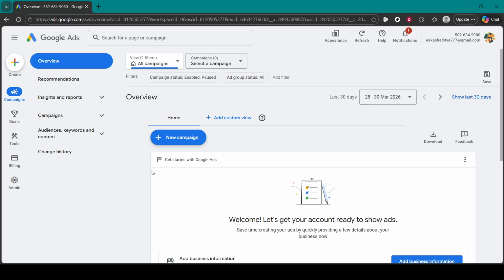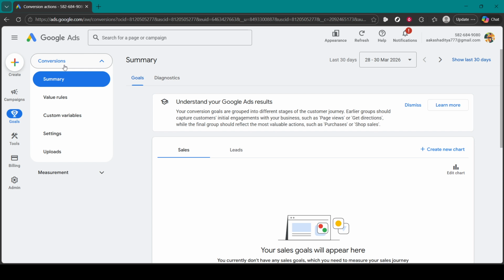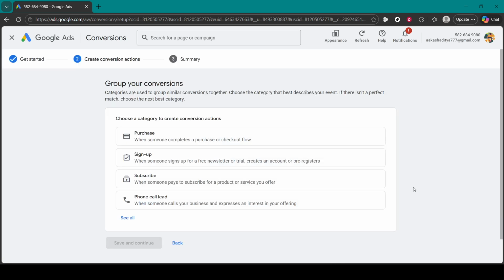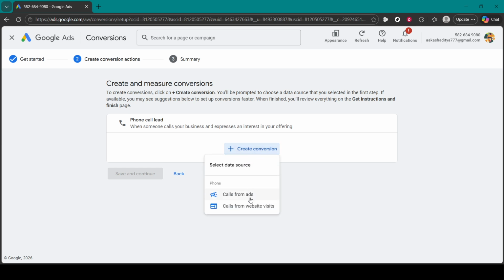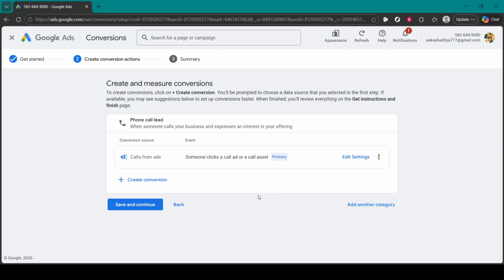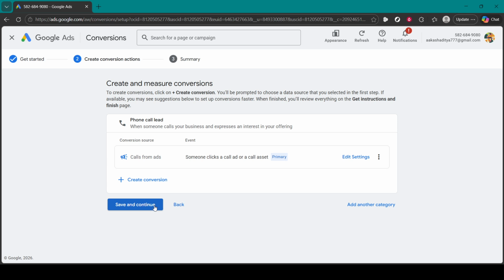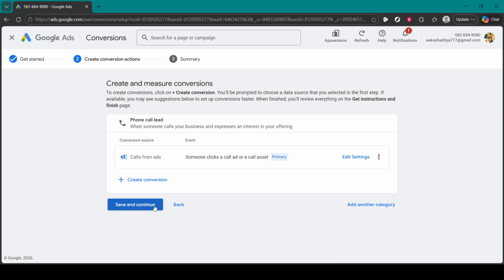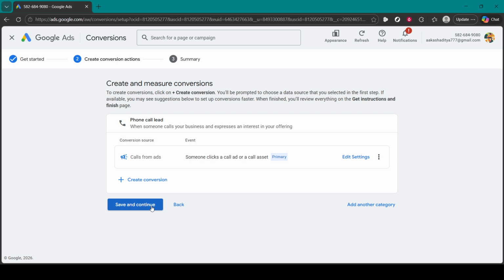How To Track Phone Call Conversions In Google Ads (2026 Guide)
Stop guessing which ads are driving your phone calls! In this definitive 2026 guide, we show you the exact steps to set up Phone Call Conversion Tracking in Google Ads. Whether you want to track calls from your "Call Assets," clicks on your website number, or long-duration calls to your business, we walk you through the updated 2026 "Goals" menu to show you the 3-step setup.

This tutorial demonstrates the essential 2026 "No-Code" setup: from creating a "Call Conversion Action" to using the Google Tag to enable Dynamic Number Insertion (DNI). You will learn the critical "Call Length" rule—how to tell Google to only count calls over 60 seconds as a conversion so you don't pay for "wrong numbers." We also cover the 2026 "Enhanced Conversions for Leads" update and how it helps track offline sales back to your digital ads. From fixing the "Forwarding Number Not Showing" error to analyzing your "Call Details" report, this walkthrough provides the most efficient path to professional lead tracking.